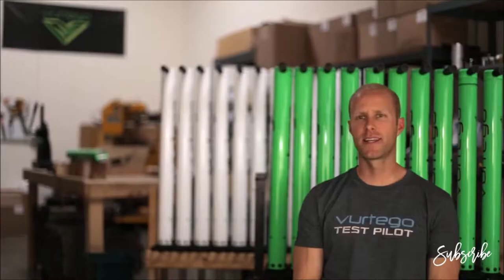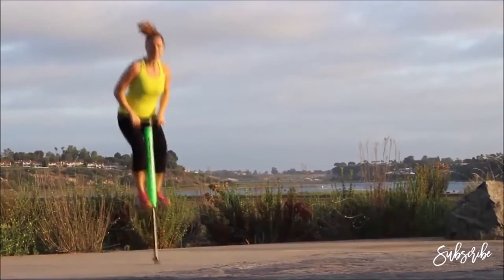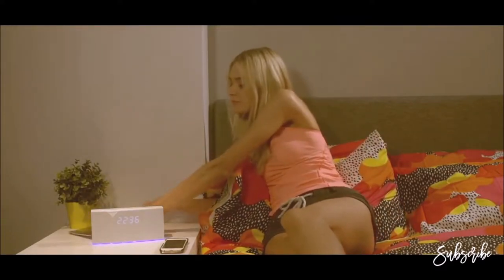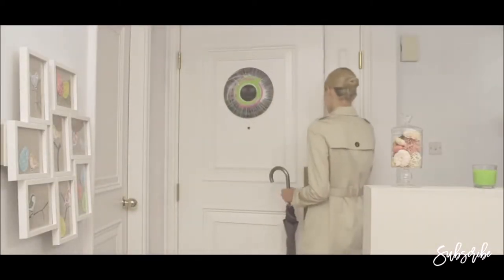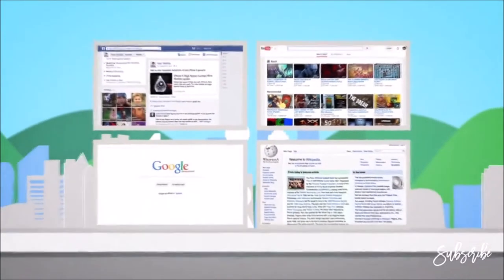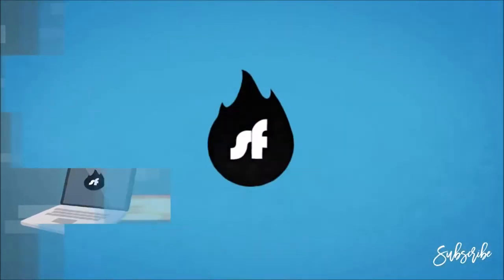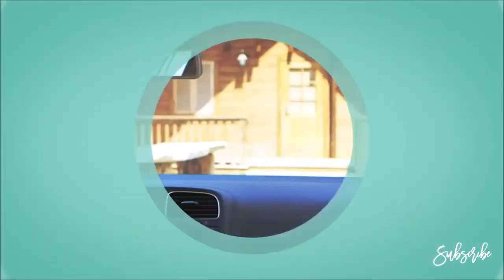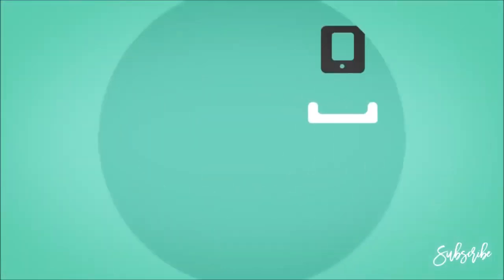5 Amazing Inventions You NEED To See #28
● Links to all Inventions Shown in this Video